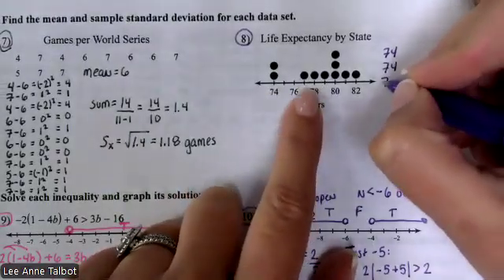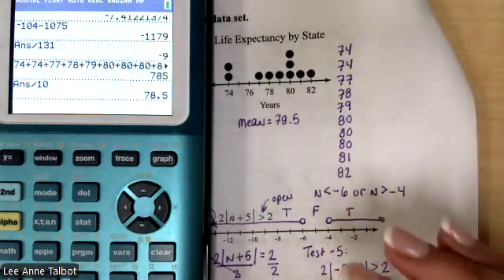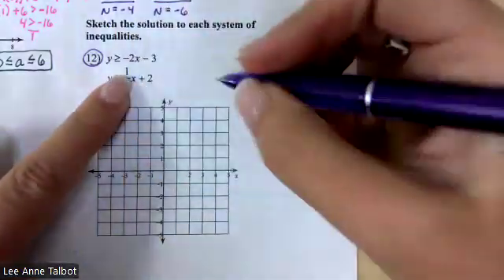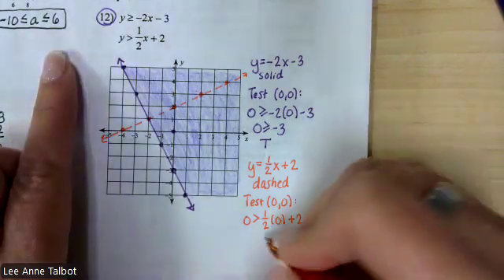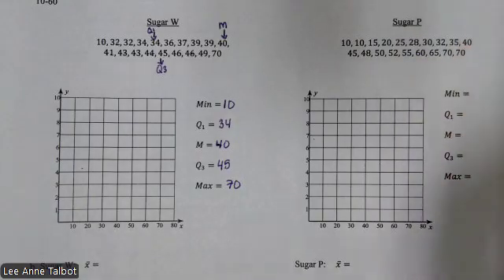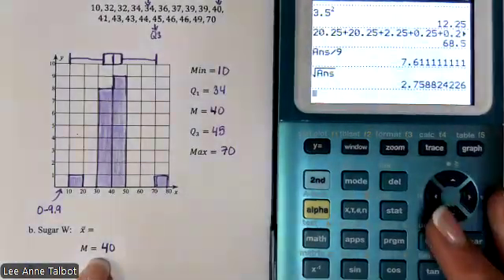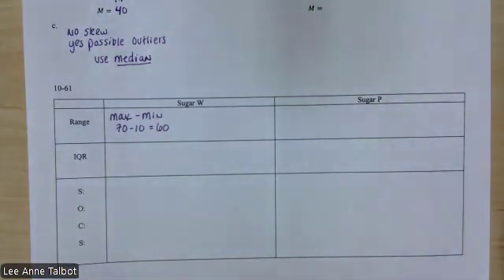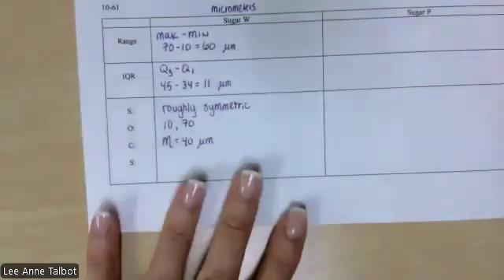5/27 - CPM Integrated Math 1 - 10-60 - 10-62, 10-64